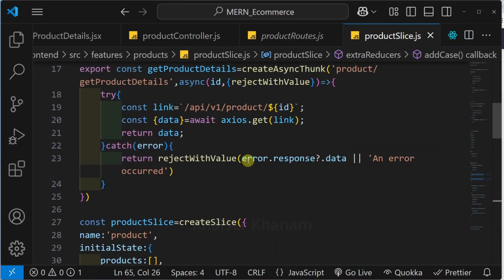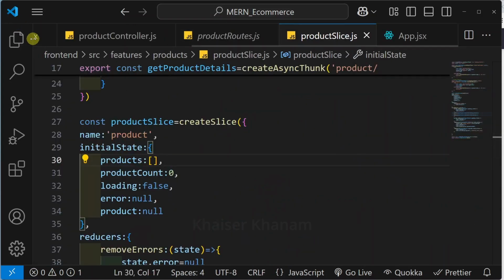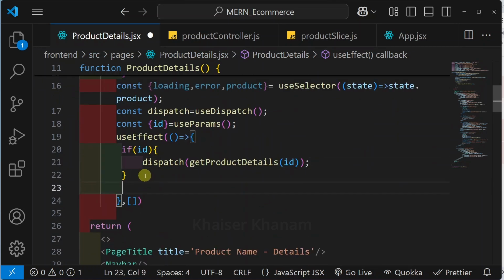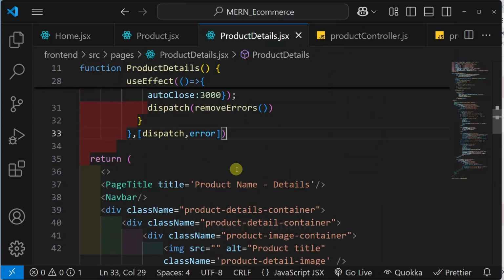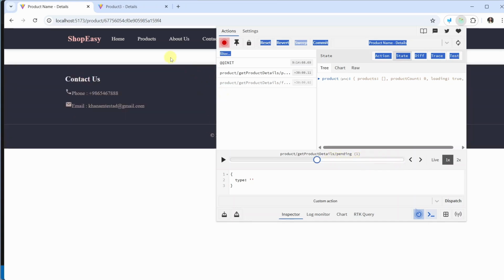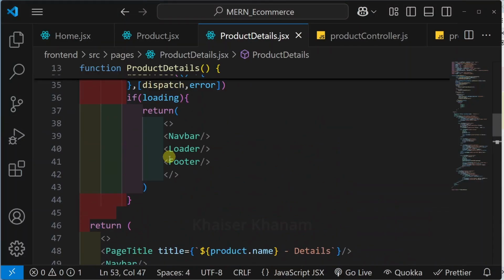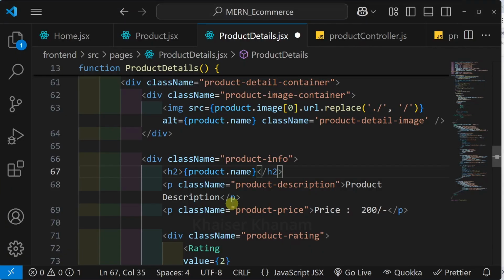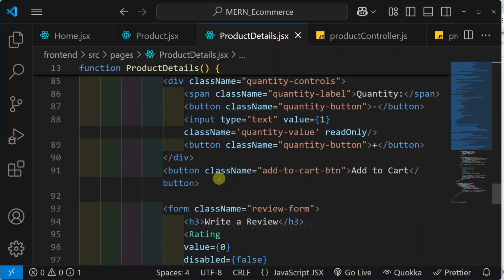MERN Stack E-Commerce Project #75 : Render Product Details in UI